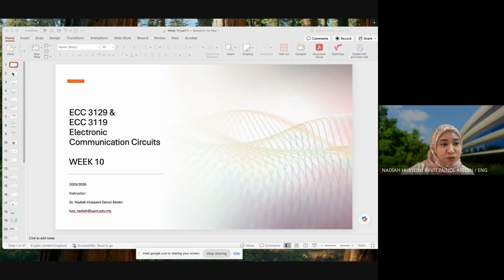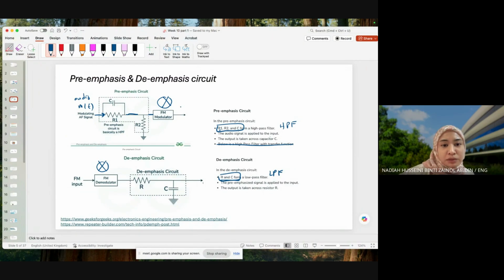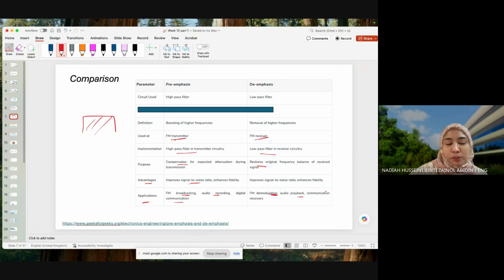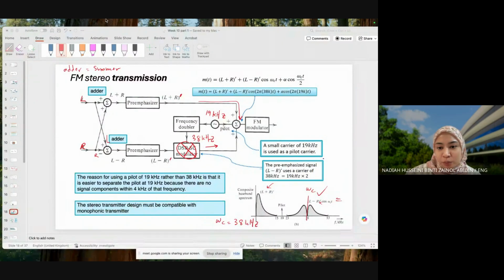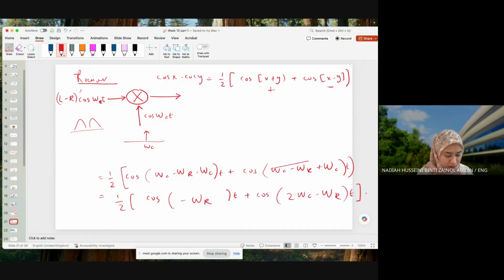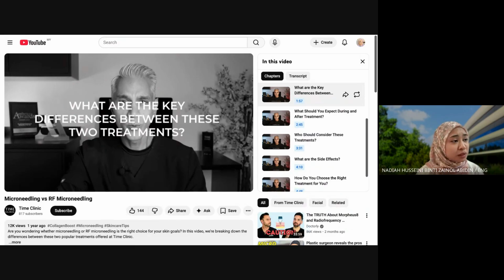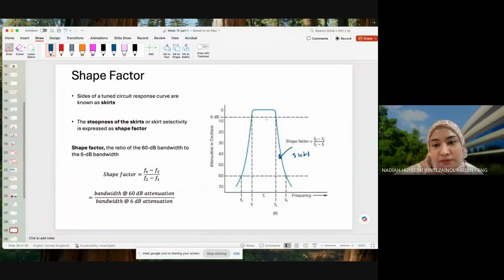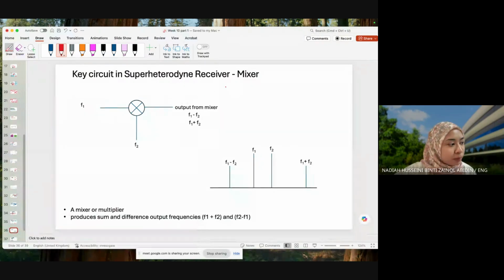Week 10: Pre-emphasis, De-emphasis, FM Stereo Transmission